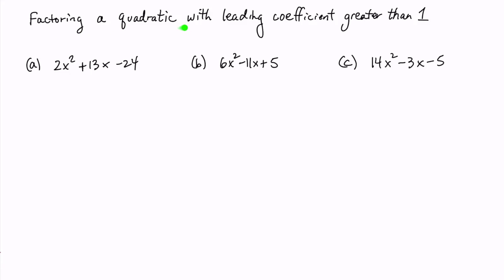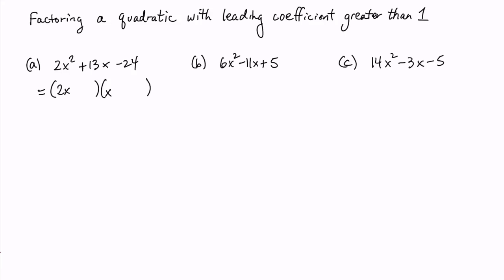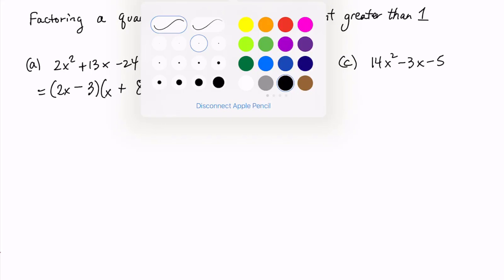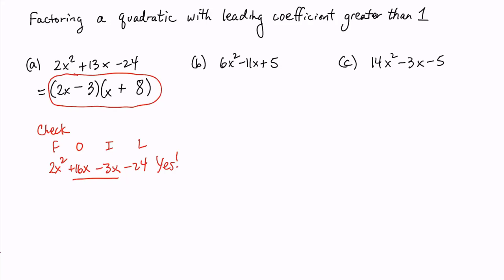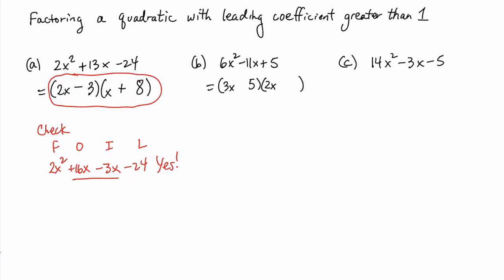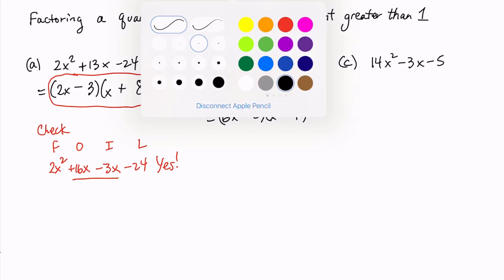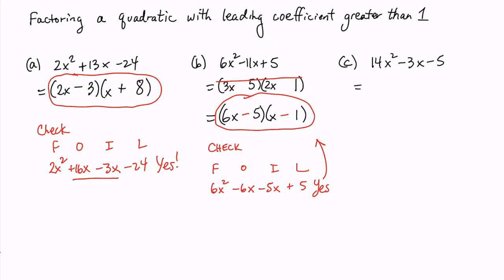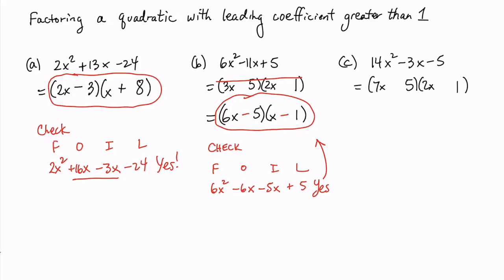Factoring a Quadratic Exp with L Coeff Greater than 1